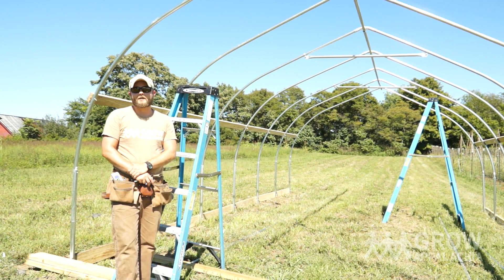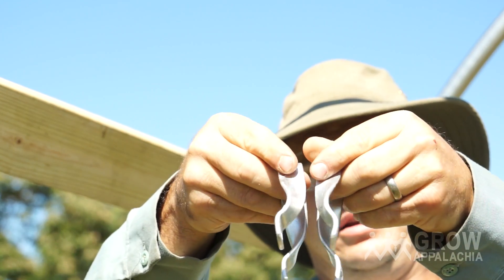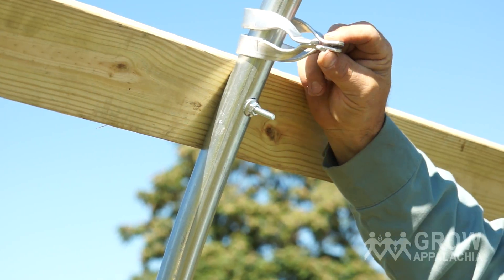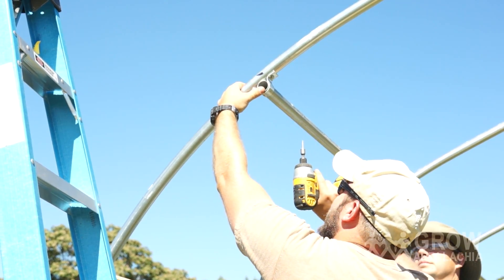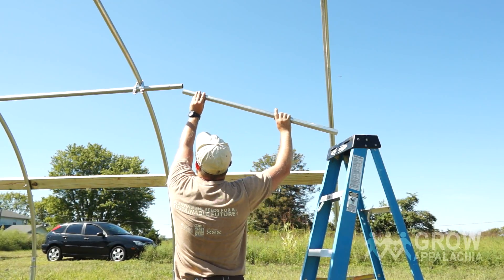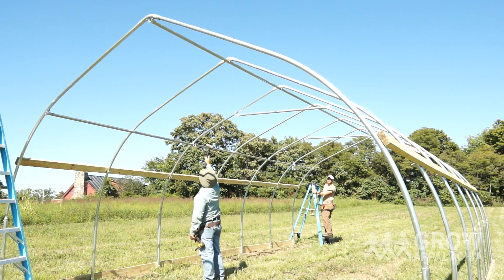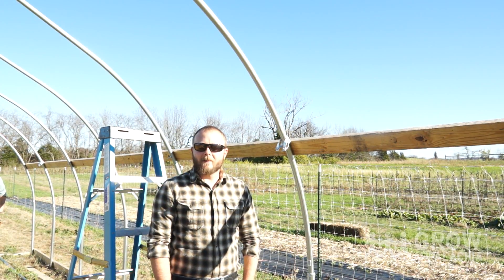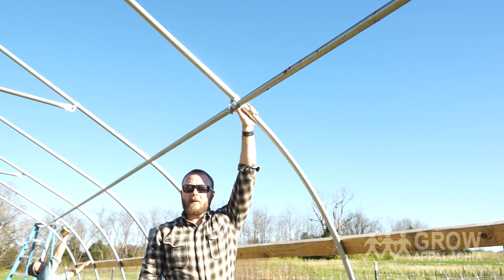8 Attaching Purlins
Purlins are the supporting poles on both sides of the ridge pole. They add additional support to the Gothic high tunnel frame. For more information about Grow Appalachia's high tunnels, please visit: